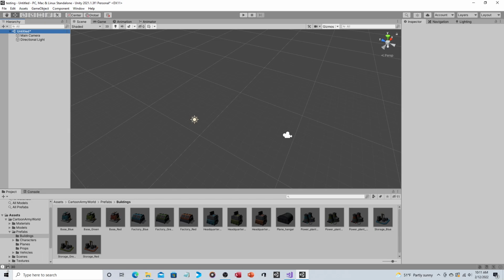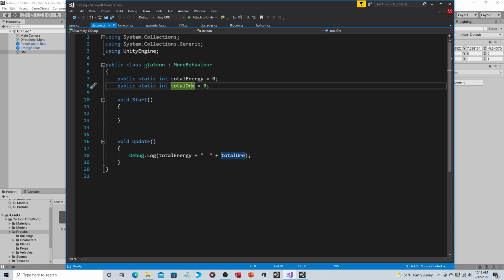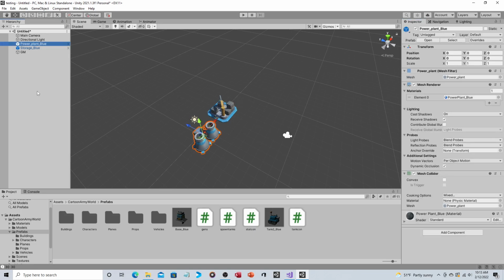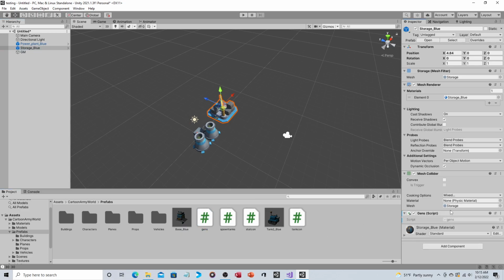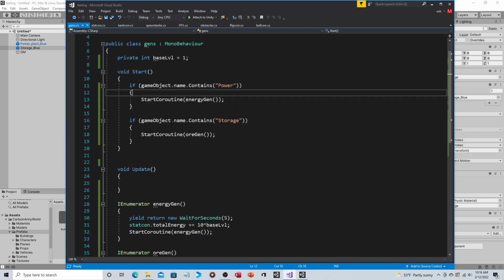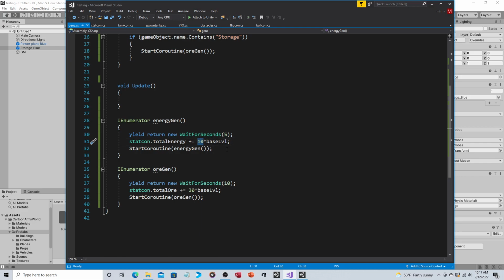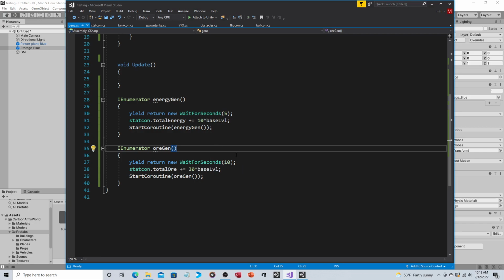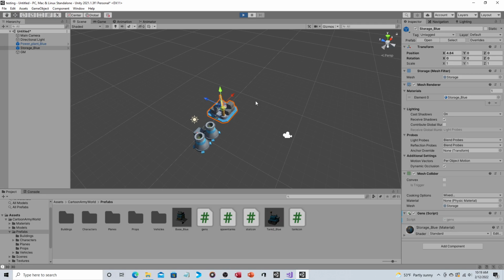Unity - Generate Resources Over time - RTS